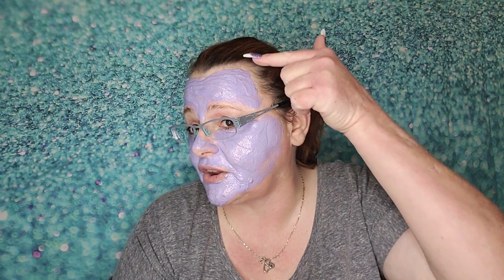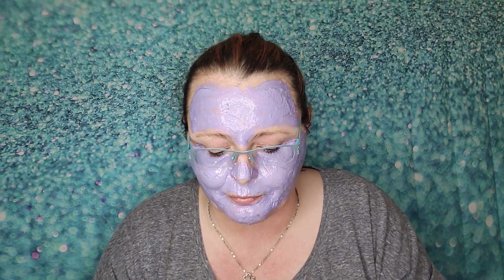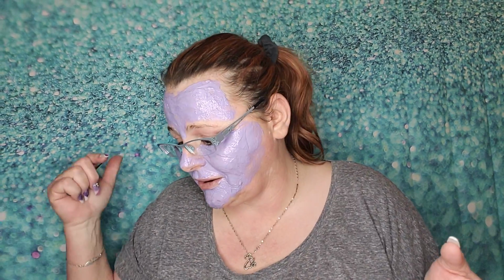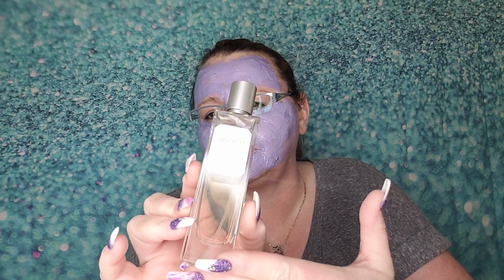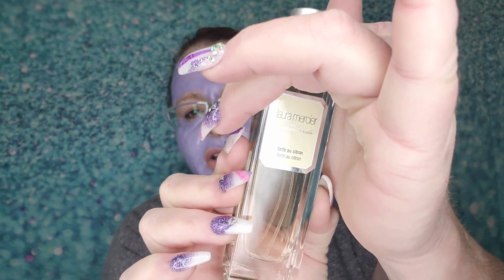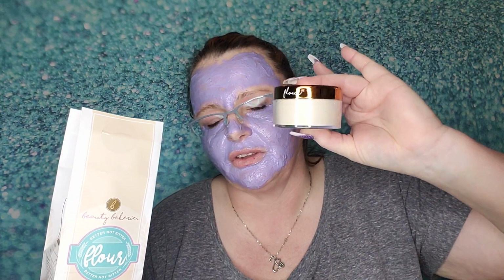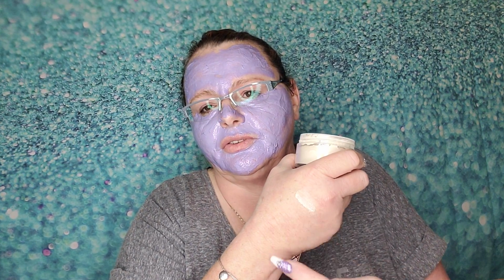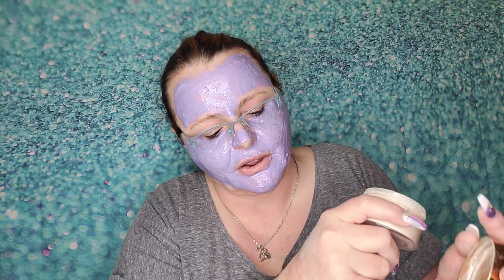Masked and unmasked!